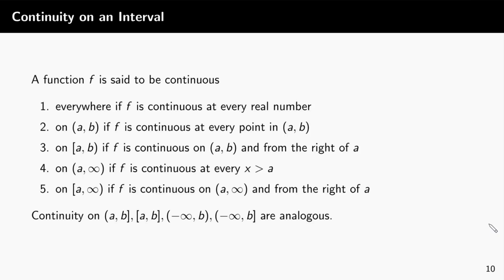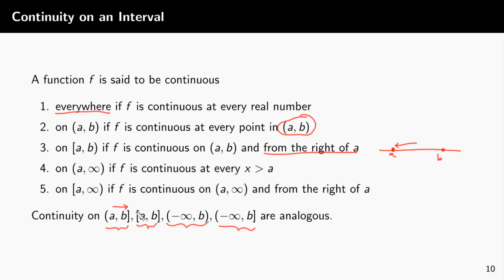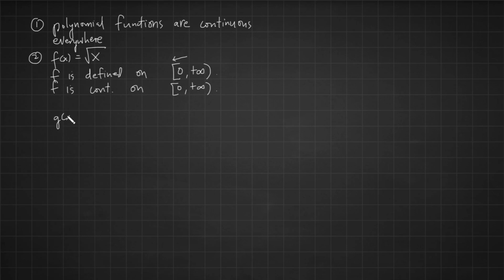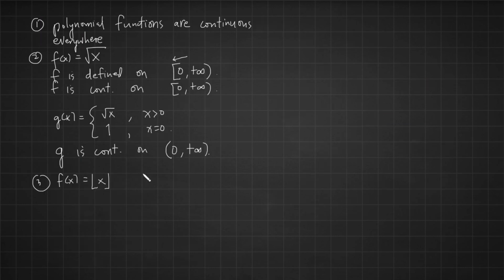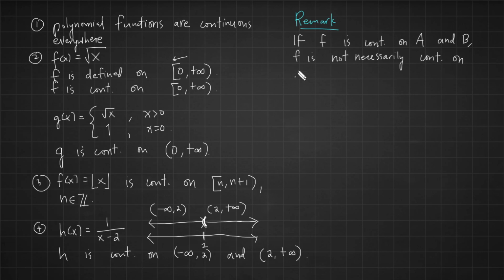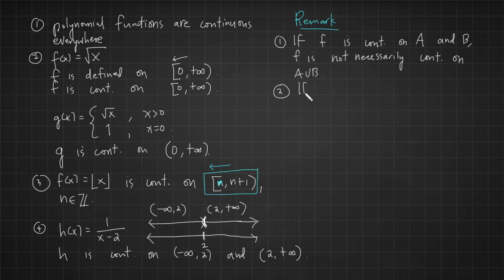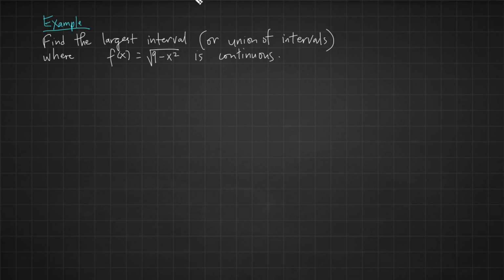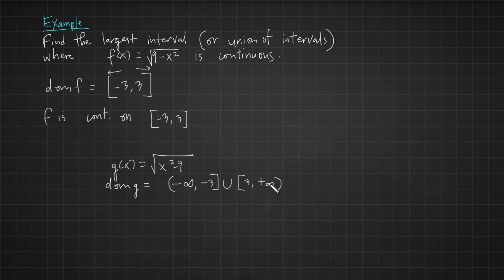(Math 83) Continuity Part 3 - Continuity on an Interval